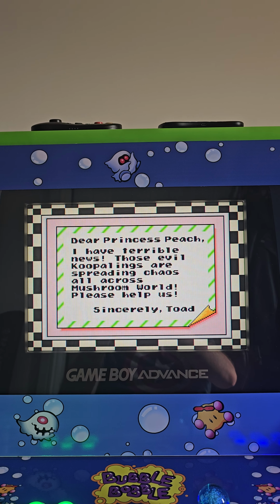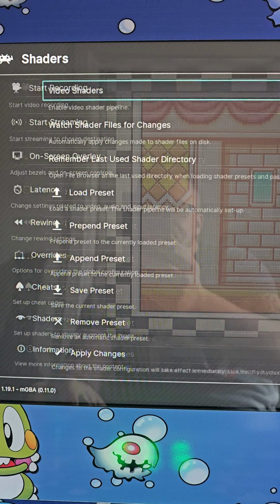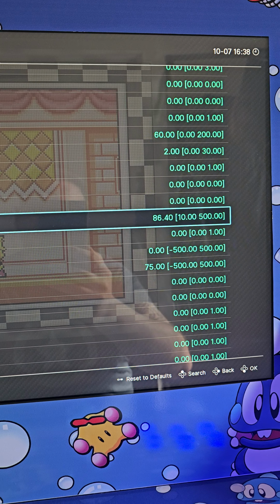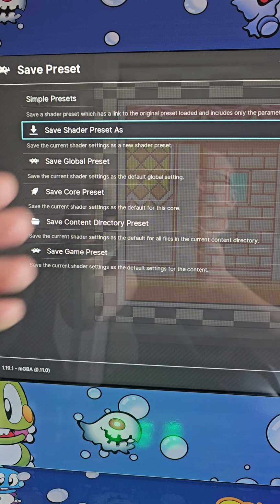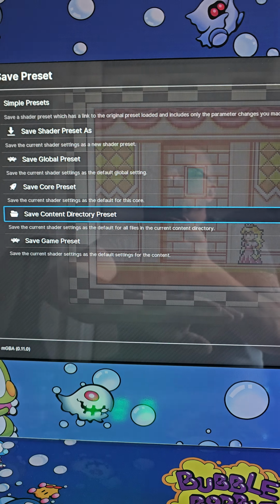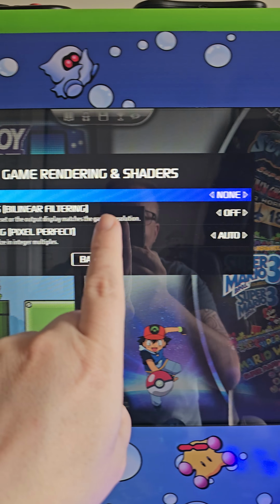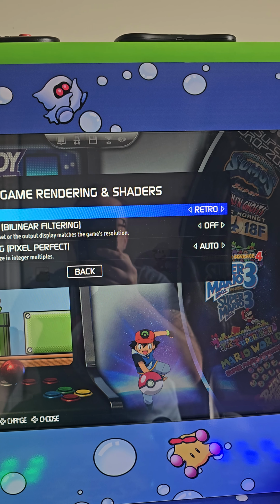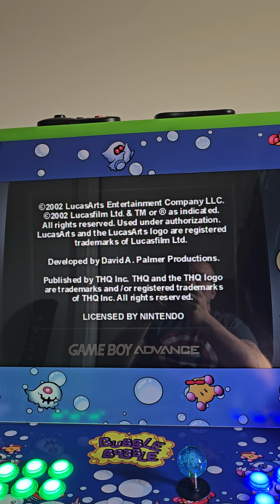Batocera Megabezel adjust frame to fit perfect guide!